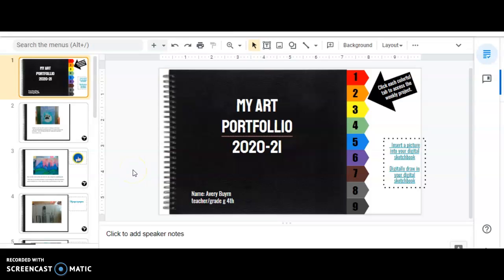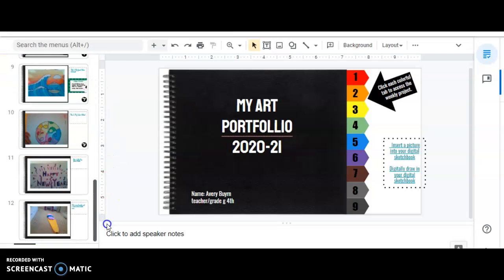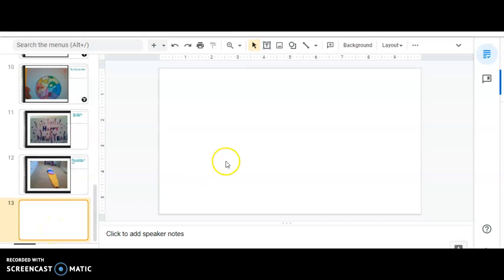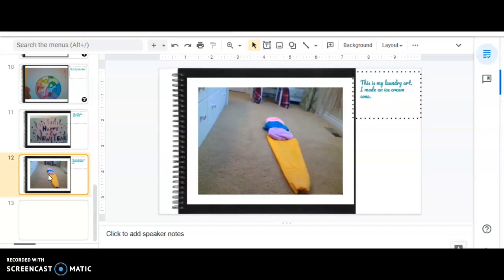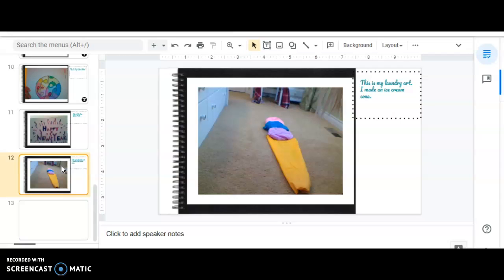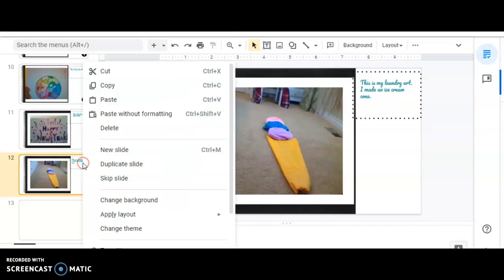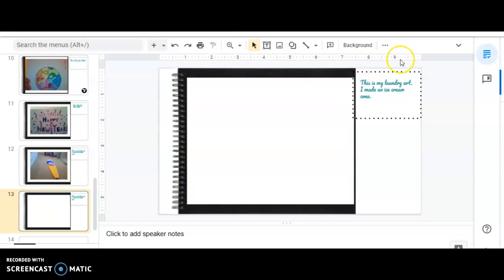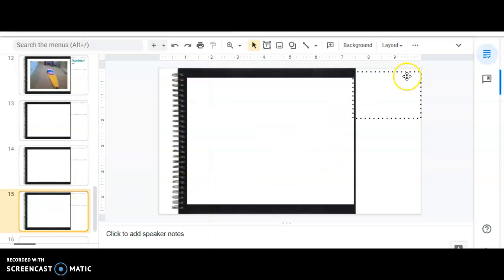How to ADD slides in my Portfolio